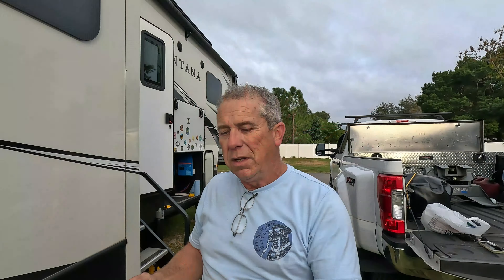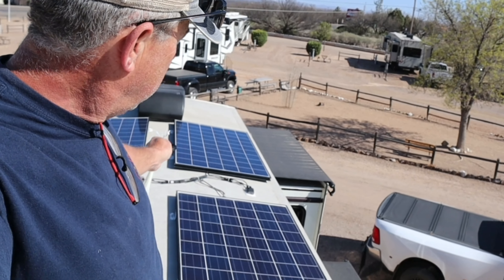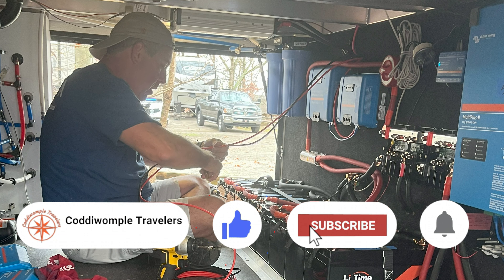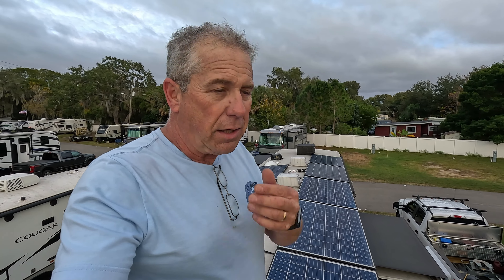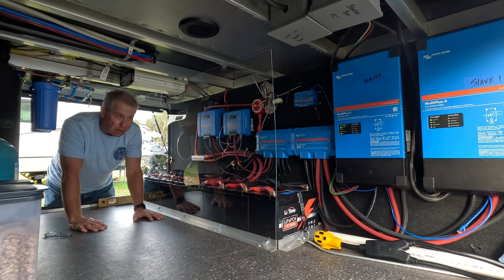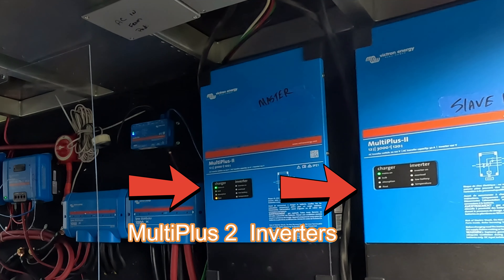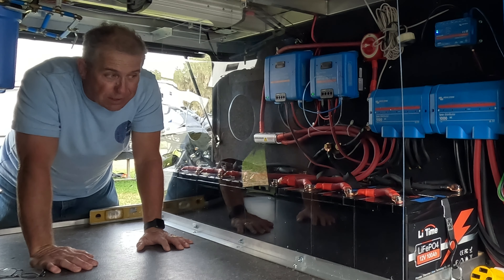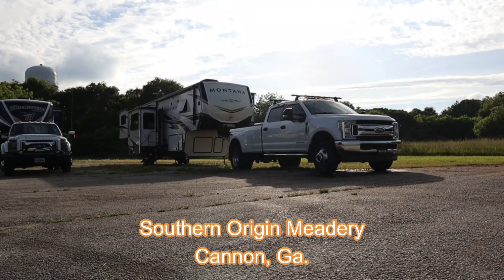"Off-Grid System for Full-Time RVing" S3 E49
We have been working on our off-grid system in stages for almost a year. This week we take you through what we have done to finish and what our plans are for the upcoming season.
   If you are looking for a how-to video, this is not for you. This is a basic video tour about our set up.

Use Coddiwomple Travelers at check out!